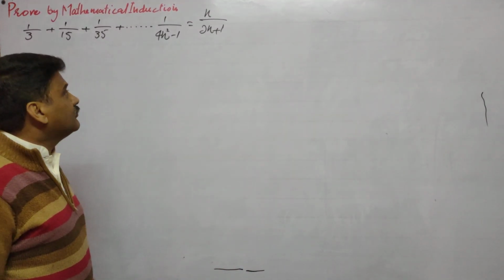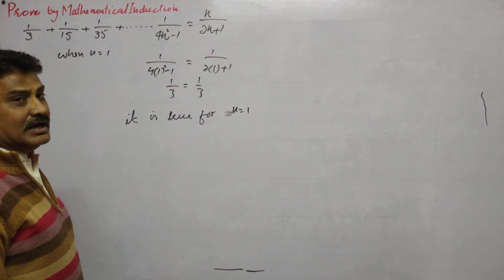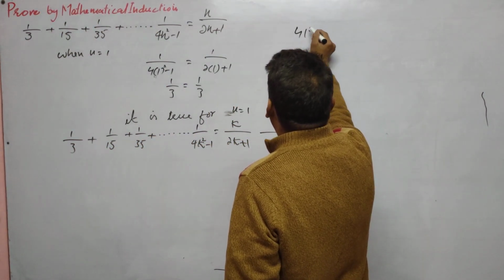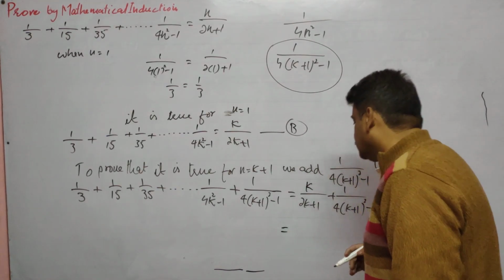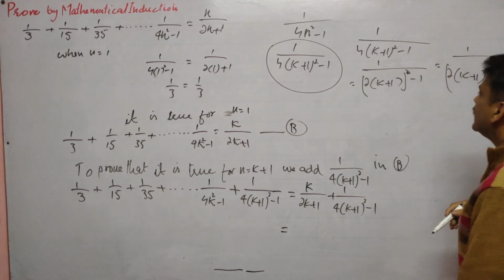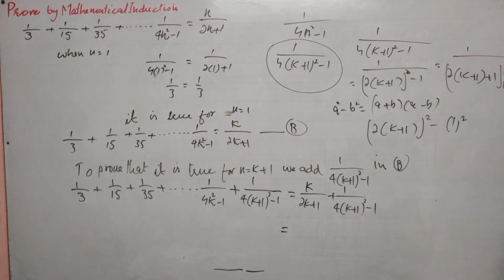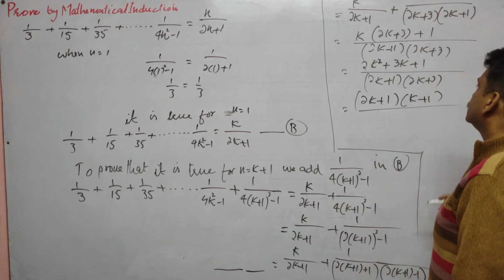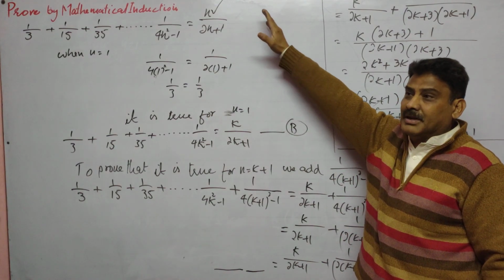29 December 2023